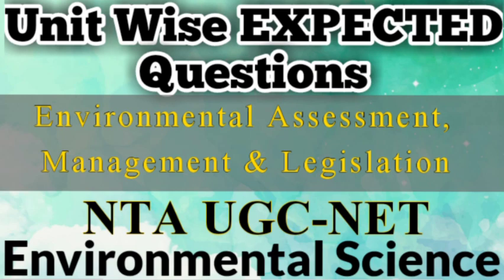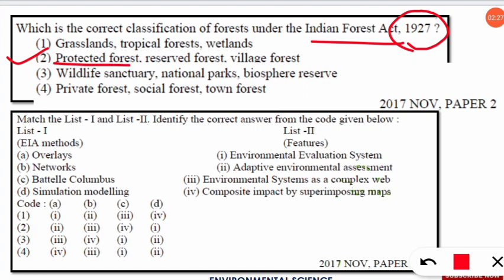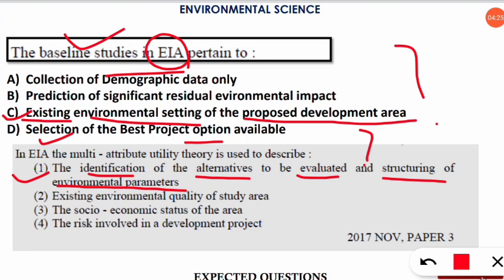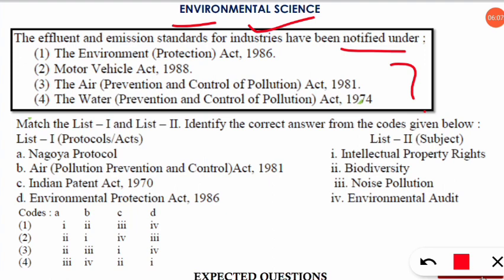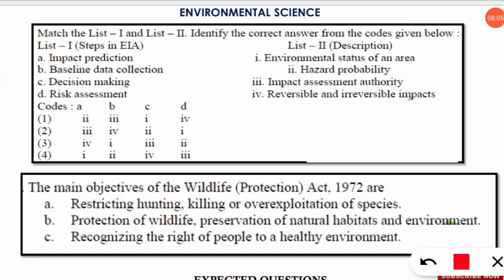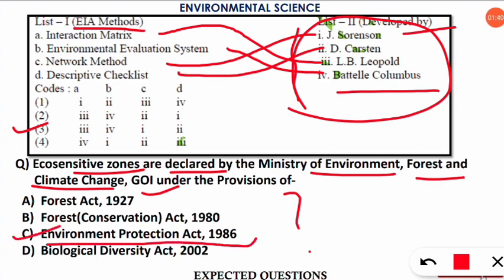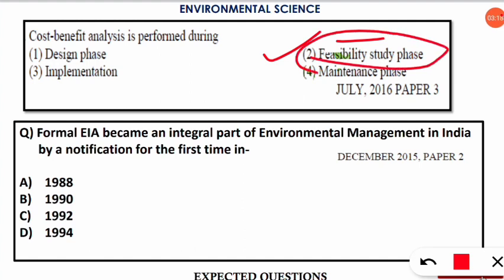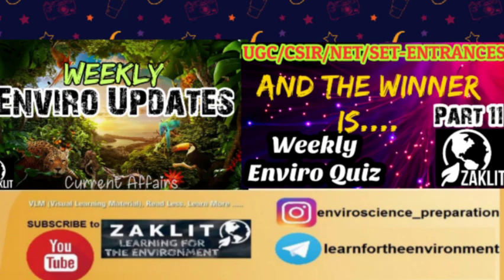🔝Most EXPECTED Questions EIA, EMP, Laws|PhD|UGC NET Environmental Science Entrances